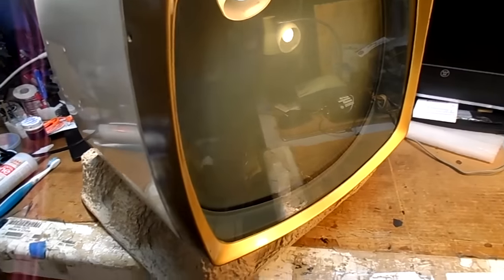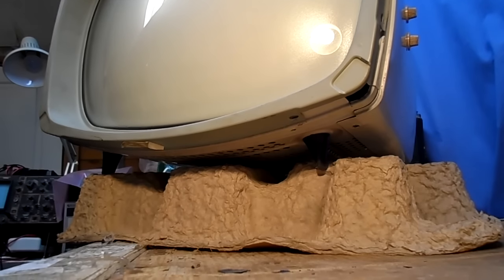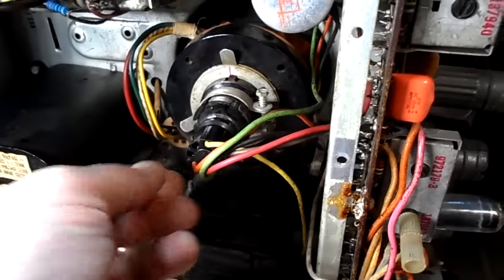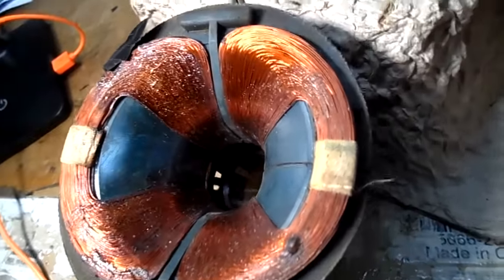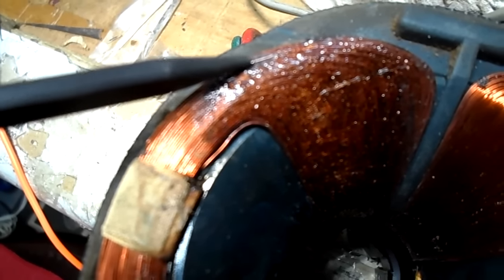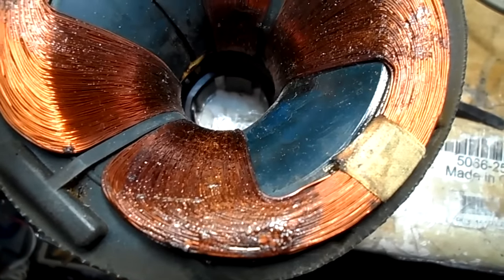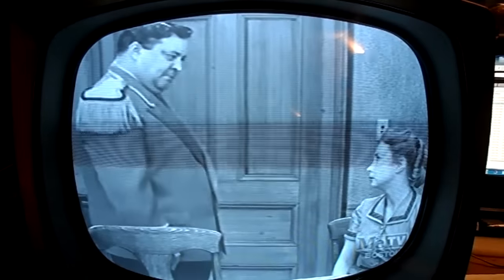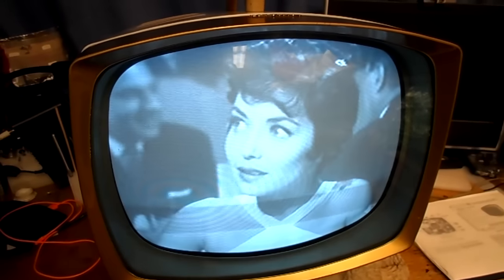1958 RCA 17" B&W Portable Repair. Pt 3. Final Put-Back.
Ok, now that repairs are complete, & it runs good on the bench, (using a  test jig environment). How about trying it back in the cabinet, with its own CRT? Should be a breeze. Not so fast. This set was found with an open sweep circuit chemical fuse, & a shorted damper. As if the bad grounds, capacitors, & resistors weren't enough. The yoke shorts to ground via. the ground spring for the CRT upon re-assembly. Then it begins to arc, & smoke, etc. Luckily, by keeping a close watch on its behavior, while back in the cabinet, it was caught in time, & a major catastrophe averted. This may have been the sets original problem. Electricity, & taking the path of least resistance. Vibrating against a grounding spring 15,750 times per second over time.